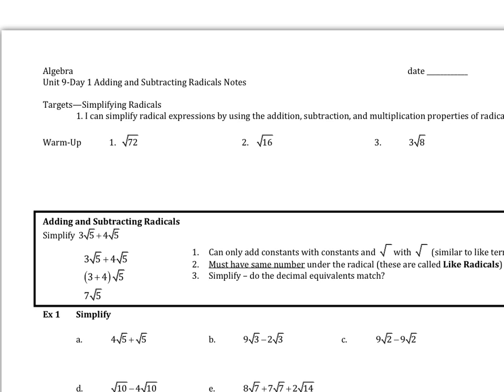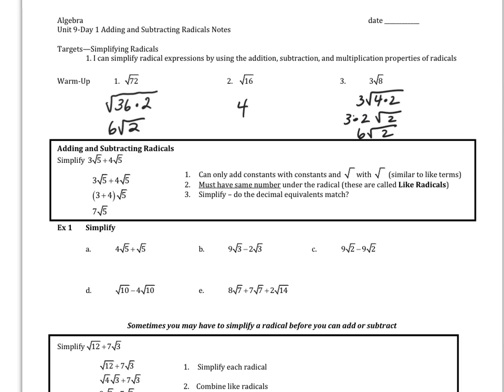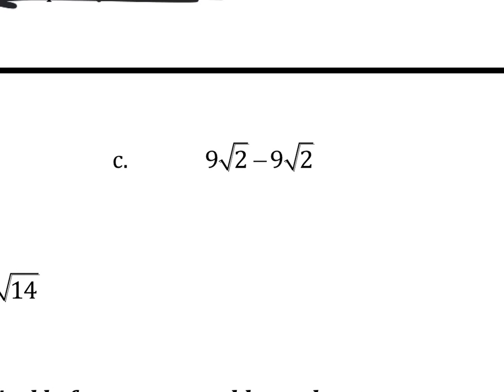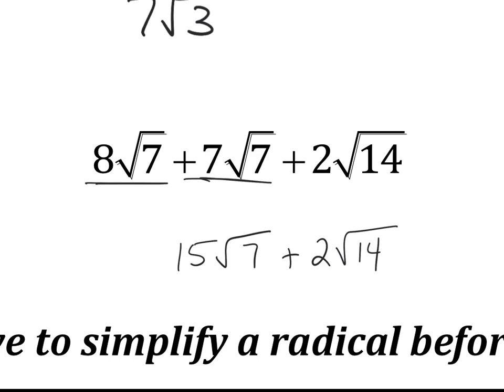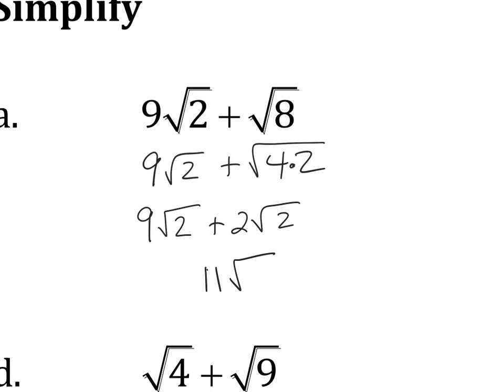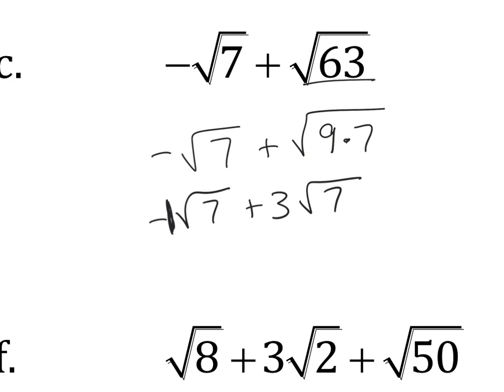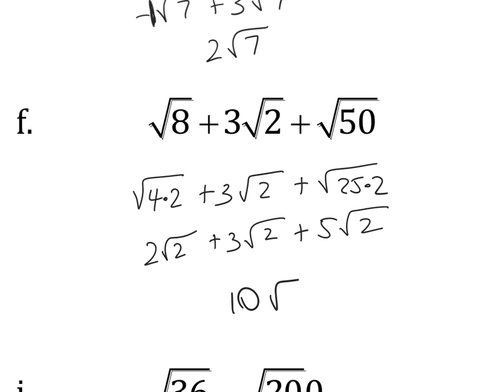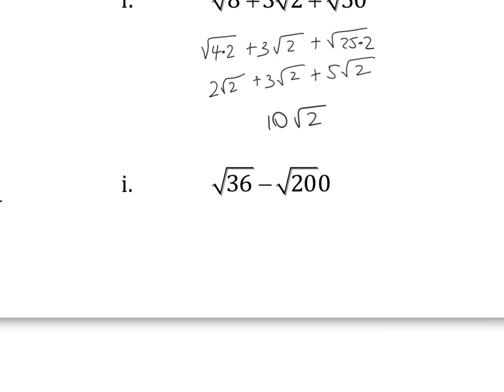Adding Subtracting Radicals